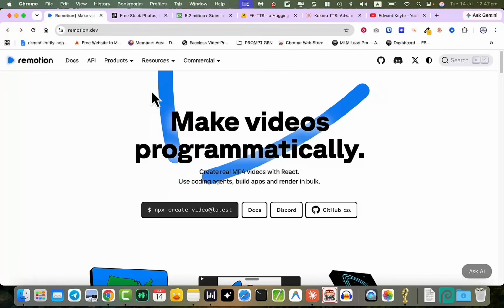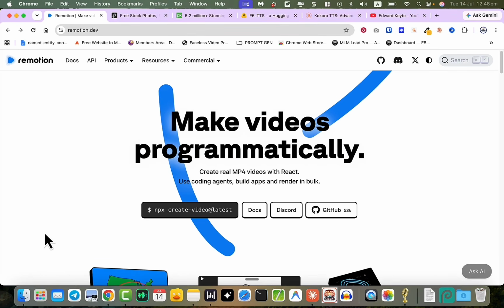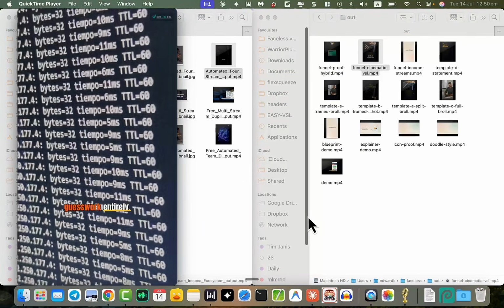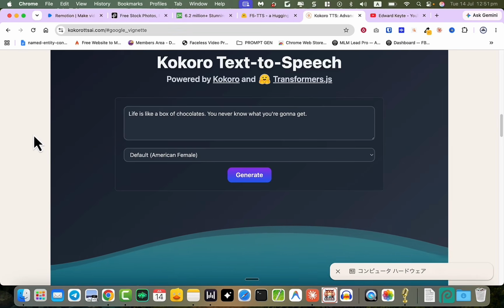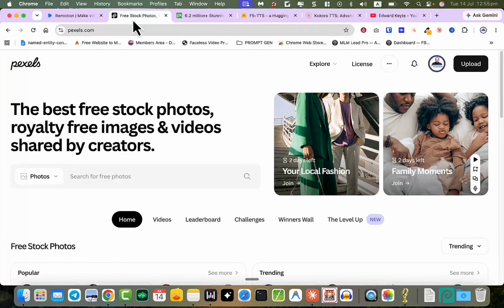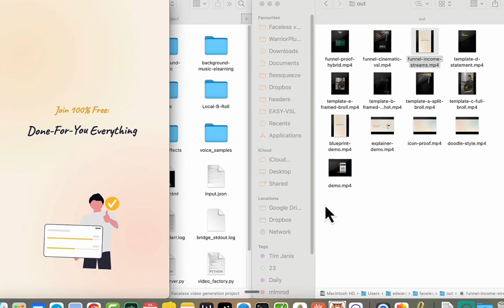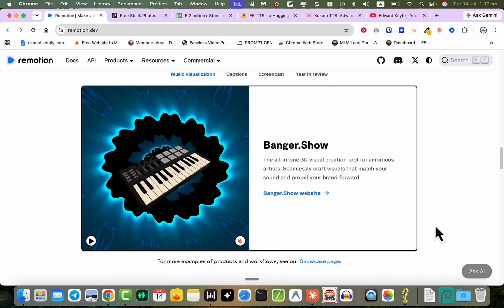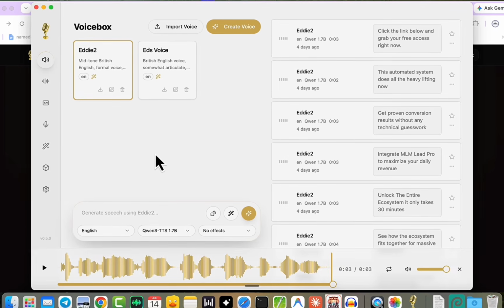Free AI Video Maker: I Make Unlimited Videos with Claude (No Skills Required)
Learn free video creation methods using Claude Plus. This tutorial shows you how to generate unlimited videos without any costs.

Creating high-quality content often comes with expensive software subscriptions or credit limits. This guide provides a practical workflow for anyone looking to make videos for free by leveraging Claude Plus alongside various open source libraries. Whether you need short-form clips or longer projects, you can now produce content at scale without worrying about monthly billing or expensive tools.

We walk through the specific technical setup required to get started with AI video generation. By using these open source libraries, you gain full control over your production process, allowing you to create unlimited videos on demand. This approach is ideal for creators, marketers, or anyone interested in experimenting with automated workflows.

Here is a clean, organized version of your text with proper spacing and clear headings so it's easy to read:

Libraries & AI Tools

Systems & Training

Get access to the tools, training, and simple framework designed to help you build momentum at your own pace

0:00 Creating Unlimited Free Videos on Your Desktop
1:02 Demonstrations and Video Examples
2:33 Using Free AI Voice Tools
3:56 Accessing Free Media and B-Roll Libraries
5:13 Utilizing Remotion for Video Animations
7:23 Free Voice Cloning with Voice Box
8:42 Benefits of Using Free Local AI Tools